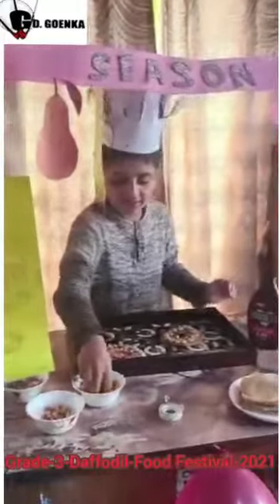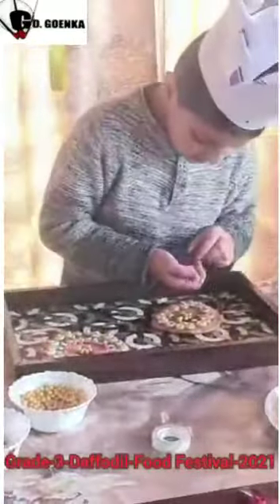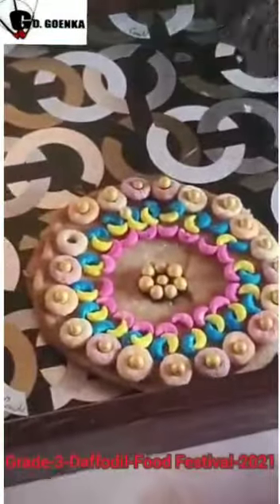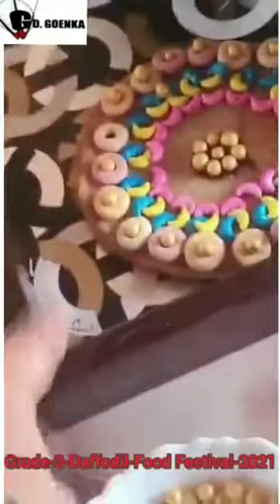Grade 3 Daffodils4 FoodFestival Dated 10 11 2021